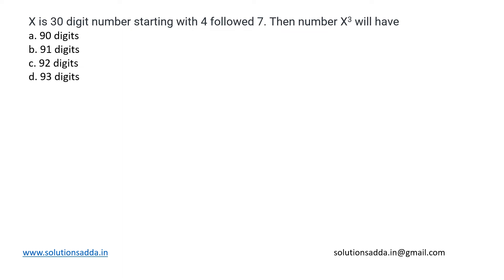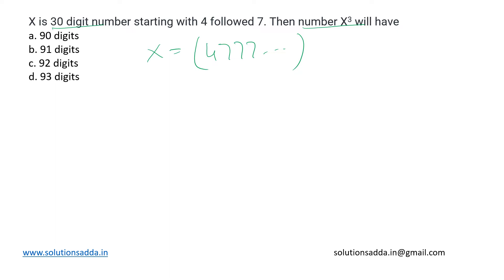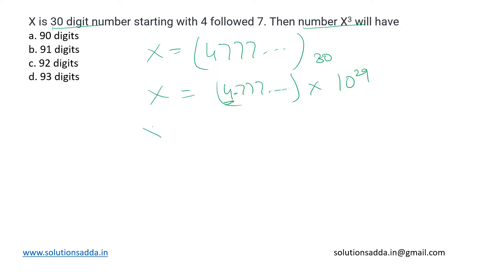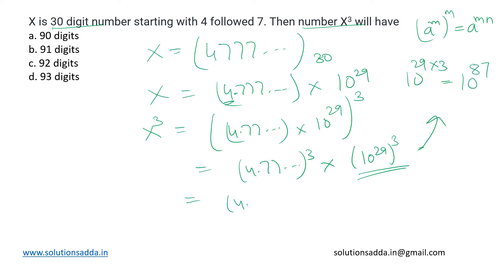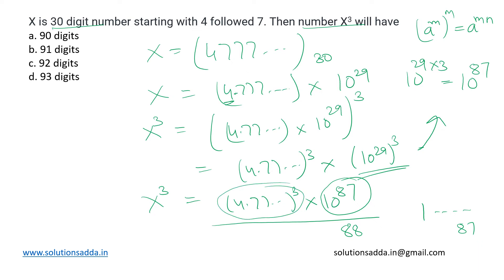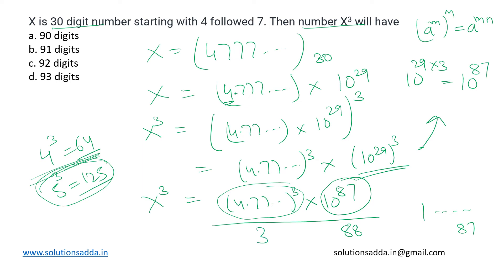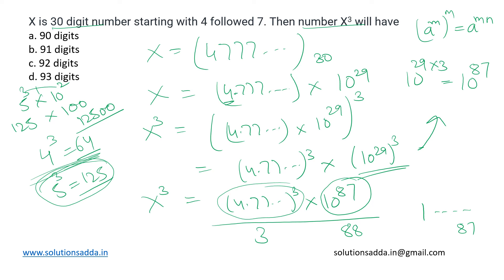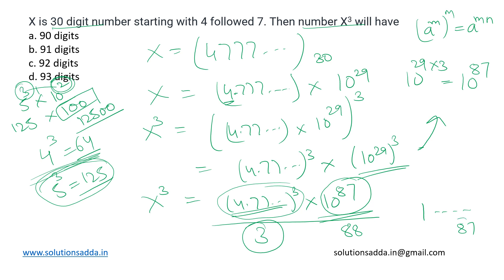GATE 2017 SET-2 | APTITUDE | NUMBER SYSTEM | SOLUTIONS ADDA |TEST SERIES | EXPLAINED BY POOJA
GATE 2017 SET-2 Q63: X is a 30 digit number starting with the digit 4 followed by the digit 7. Then the number X3 will have